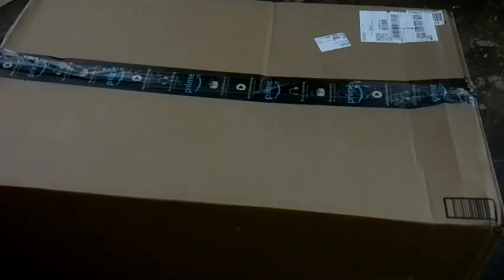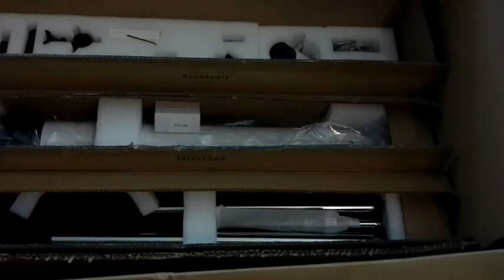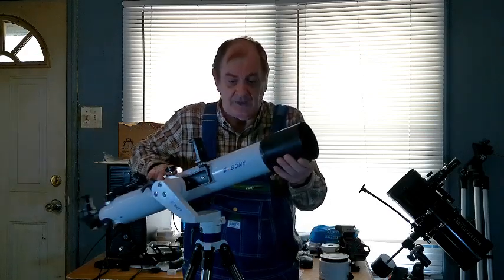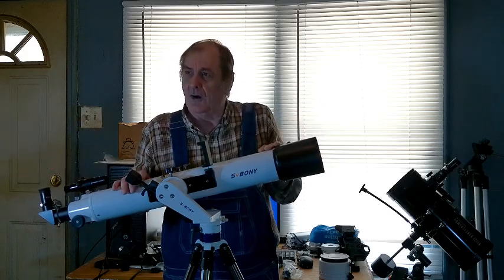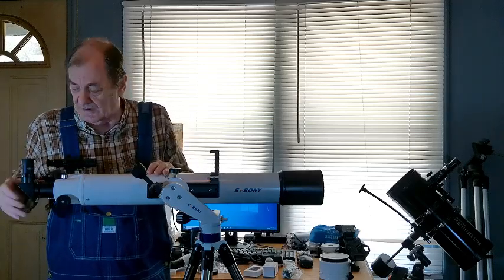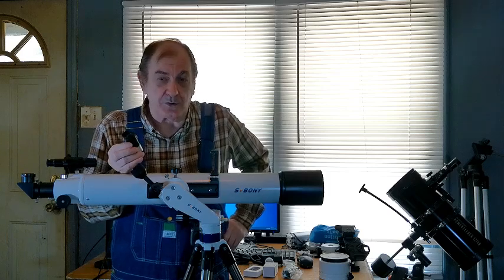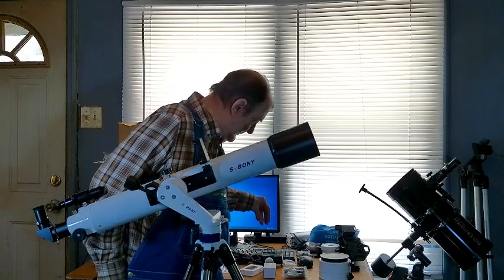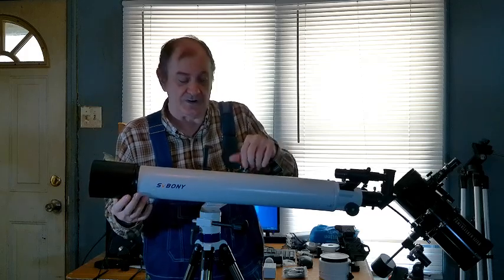Best Telescope for Beginners in 2025!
My thoughts on the new SvBony SV520 telescope.

Note:  Skeye is free, works nicely, easily learned and can be used with the cell phone holder on the tube.  Can be found in app store on your phone.